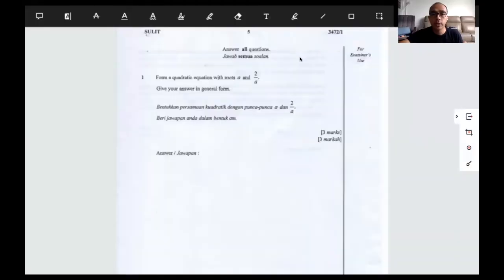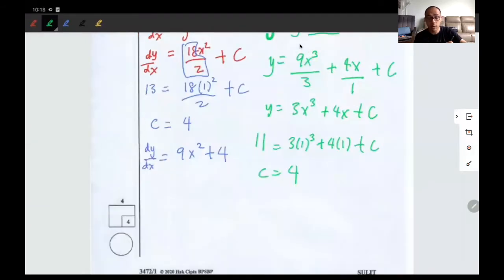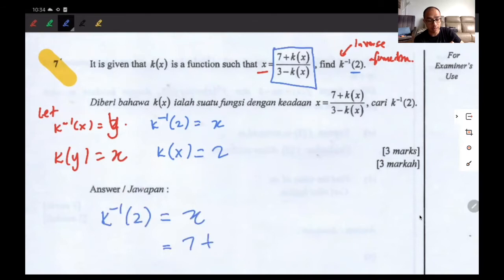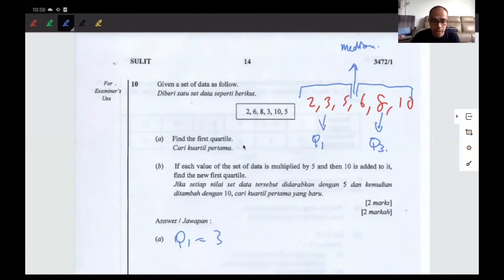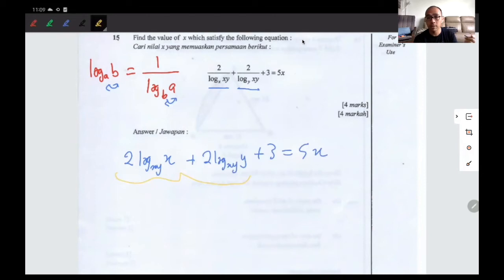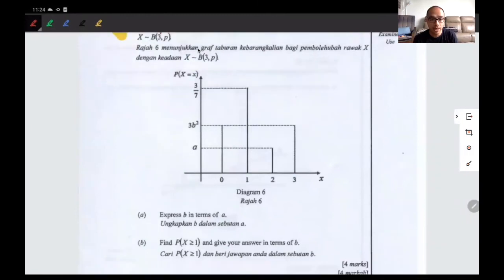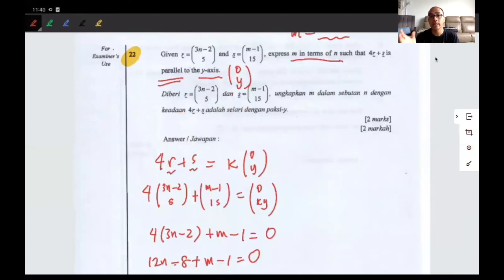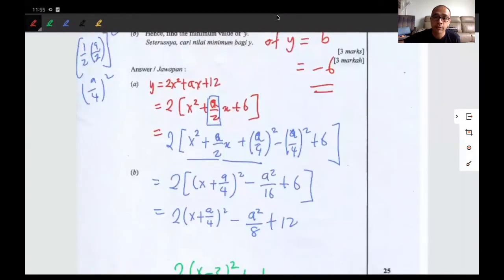Holiday Sessions with Sir Marcus 4 Jan 2021: Add Maths SBP Paper 1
Happy New Year (and a Blessed 2020 v.2.0 to the SPM 2020 candidates! Haha!)

We kick start the New Year by pushing ourselves into 2nd gear and attempting the SBP 2020 Paper 1 questions.

Nothing tough, but really demands an understanding of basic Add Maths concepts.